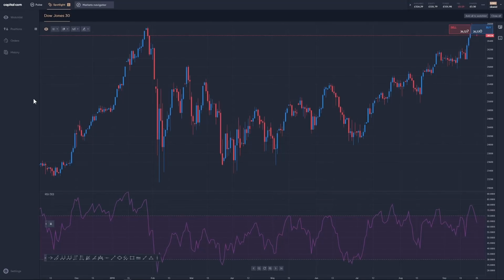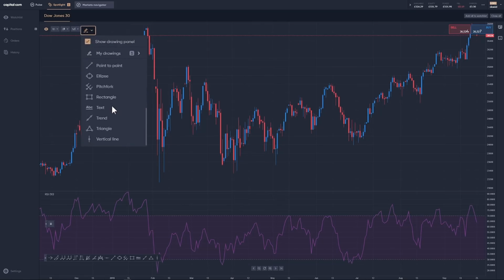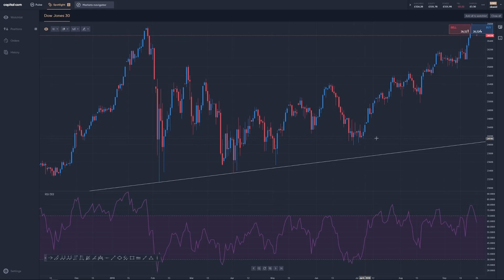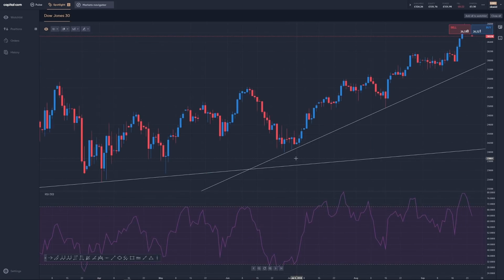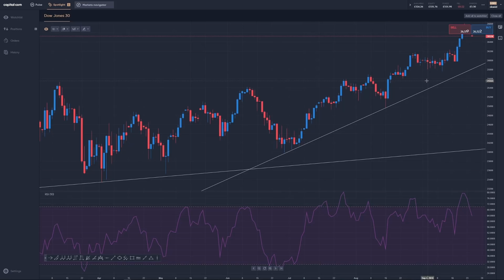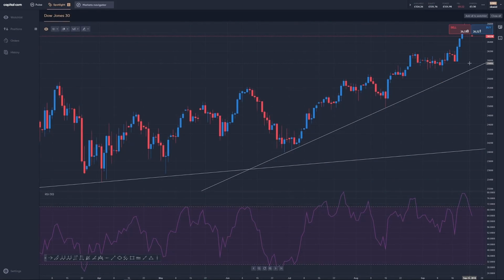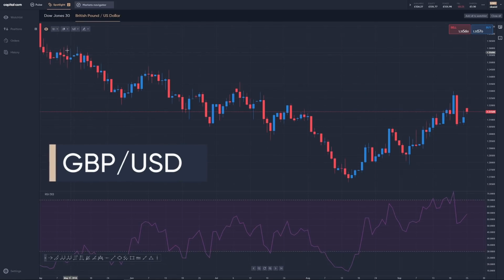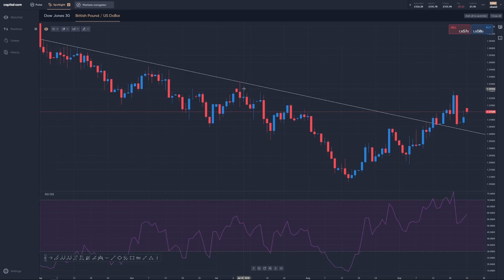Trading strategies: identifying and trading with the trend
In this short video from the Trading Strategies series, David Jones talks about how to identify and use the trend and market sentiment in your favour.

Uptrend
For the uptrend, we look at the Dow Jones, which has been a particularly popular market in 2018. The charts show the beginning of an uptrend, with increasingly higher highs and lows. In this scenario, you’re looking to buy where there are dips, while keeping above the trend.

Downtrend
The GBP/USD chart of 2018 is the backdrop that Jones uses to exemplify a downtrend. In this case, you’ll find continuously lower lows and lower highs. It’s important to spot this downward movement in at least three points on the chart.

Remember, this isn’t an infallible strategy. However, the old saying “the trend is your friend” can help generate some positive results.